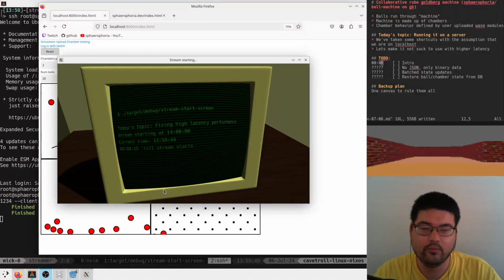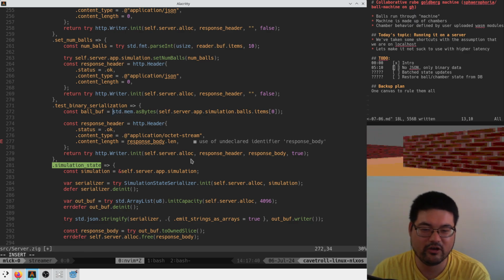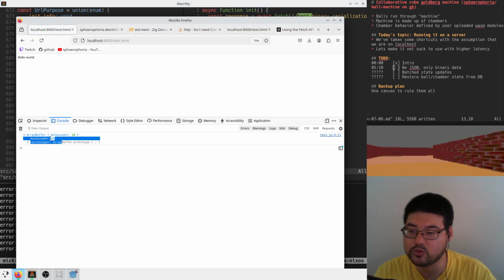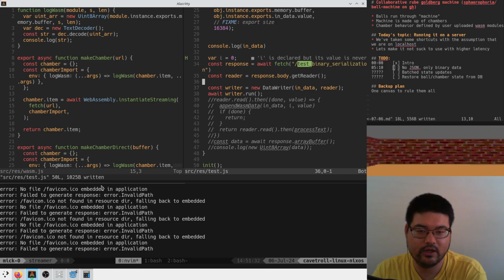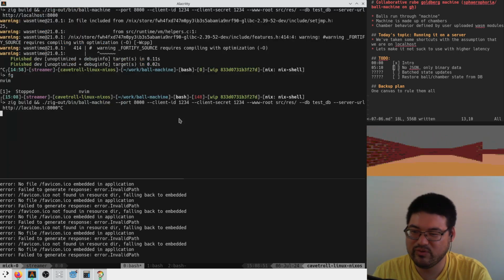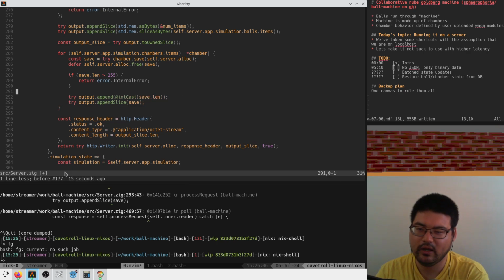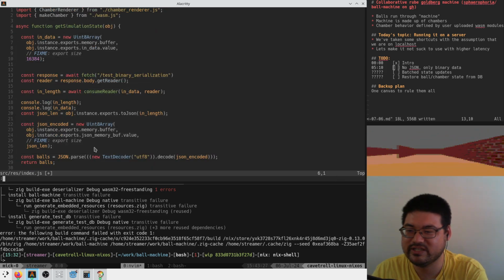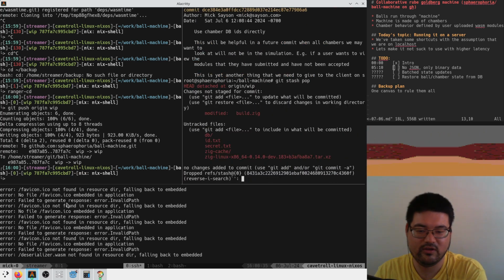Custom data deserialization with wasm in the browser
00:00 Intro
05:10 Serializaing one ball
19:00 Stubbing out deserializer
37:10 Loading network data into wasm
53:34 Any form of deserialization
59:57 Upgrading to the real format
01:41:20 Integration with real site
01:57:00 Test to see if performance has improved